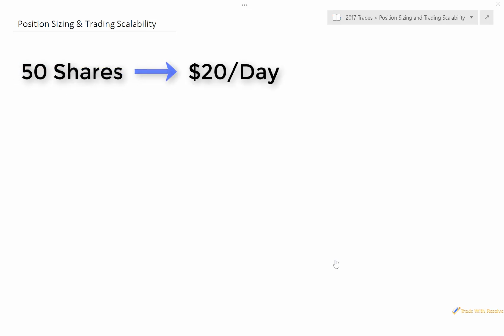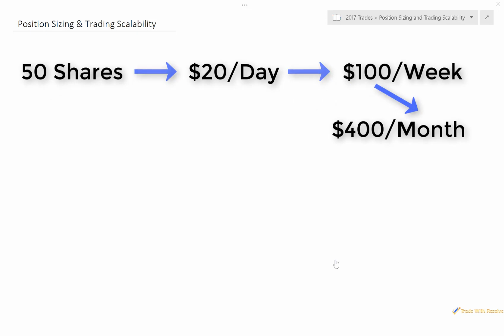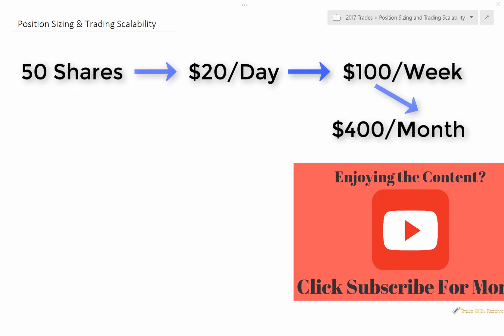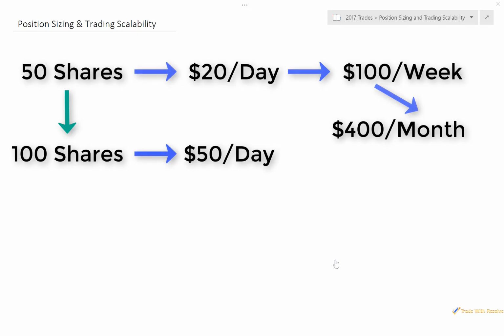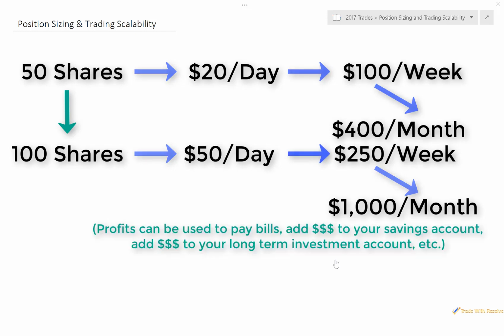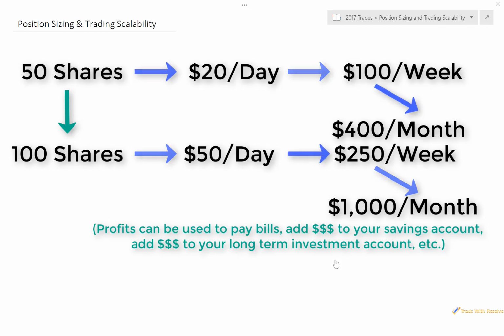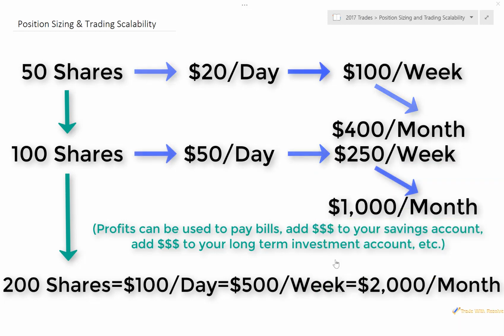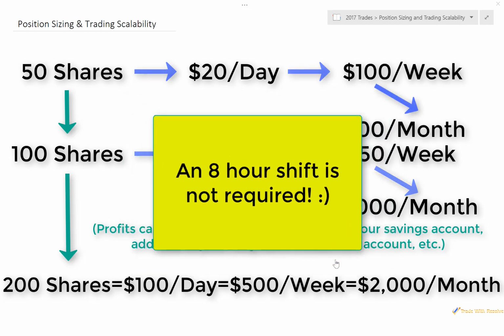Beginners Stock Market Training: Position Sizing and Trading Scalability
In this Beginners Stock Market Training episode, we will discuss position sizing and trading scalability when trading stocks online. The great thing about trading is you can customize your trade plan and position sizing to your comfort level.

Trading Psychology Book

Keyboard & Mouse

Asus Monitor 18-inch

HDMI to VGA Adapter